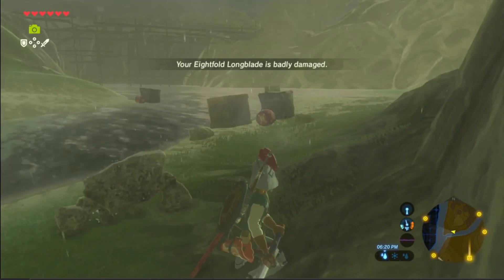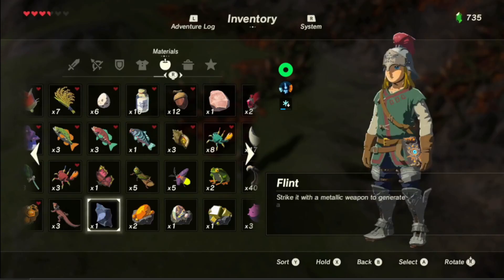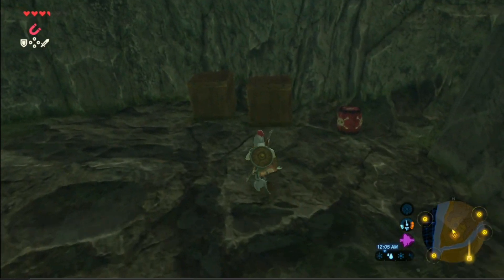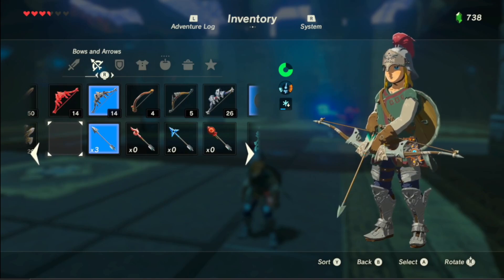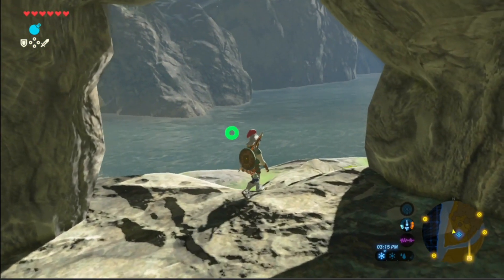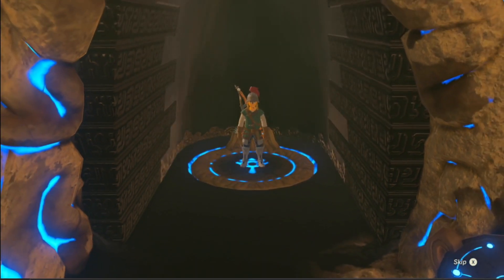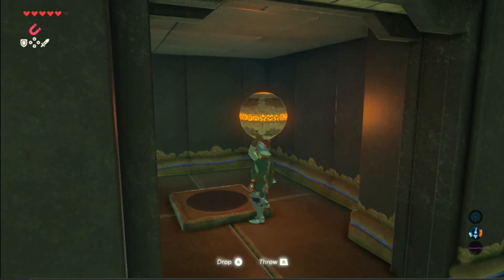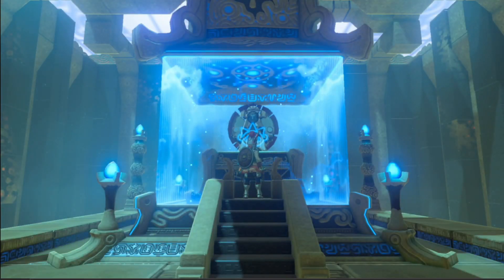The Legend of Zelda: Breath of the Wild - Merely a Minor Issue - Part 31 - Intoxigaming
Link, Imma G
Running round west Hyrule
Spirits in my bag
Pocket full of jewel